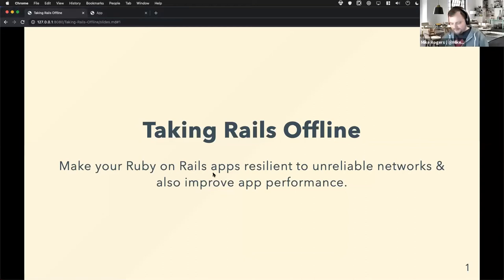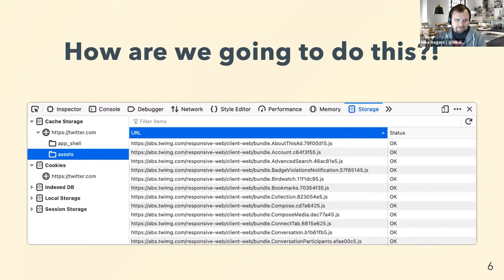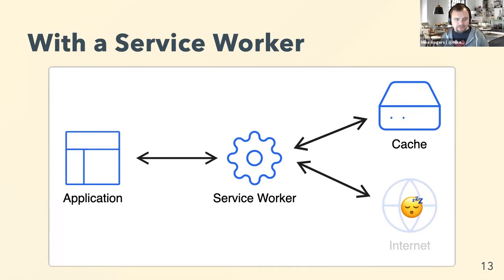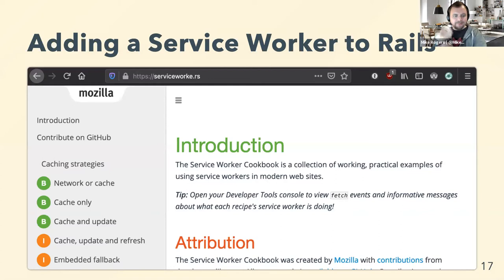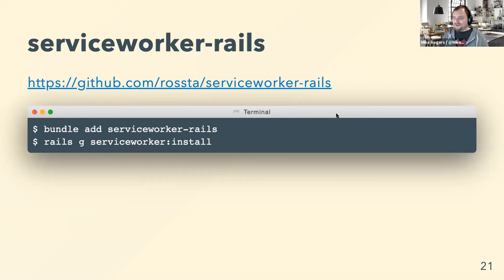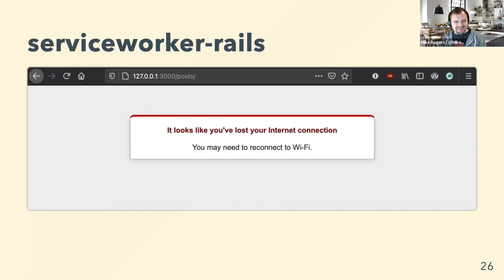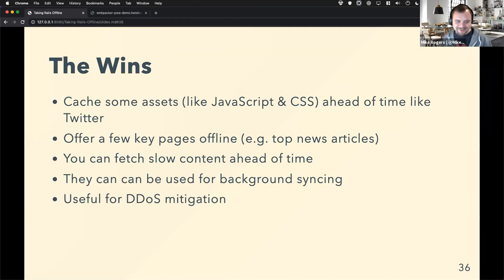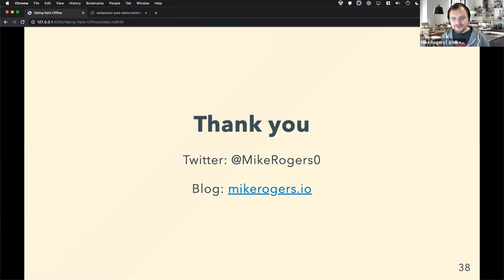Ruby on Rails & Service Workers (PWA) by Mike Rogers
I've been messing about a little recently with Service Workers & Rails, the end result is you can have your app enter a "read-only" mode when the user goes offline (e.g. they lose network coverage). The cool thing, is it'll work without requiring converting to an SPA, so you can do when you're setup using Server Side Rendering (e.g. turbolinks + ERB templates).

The main gist of the talk will be use webpacker-pwa & Workbox, or if you're using sprokets serviceworker-rails.